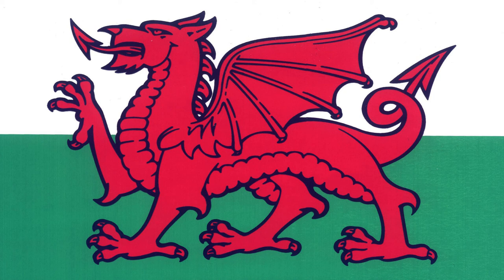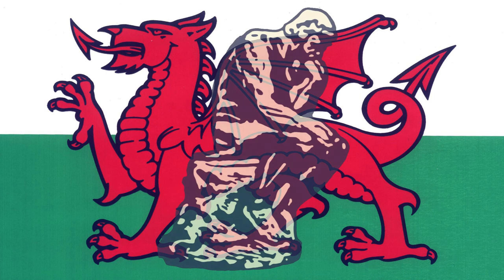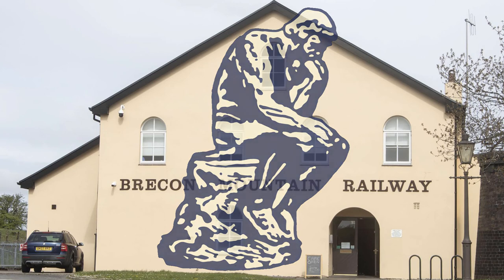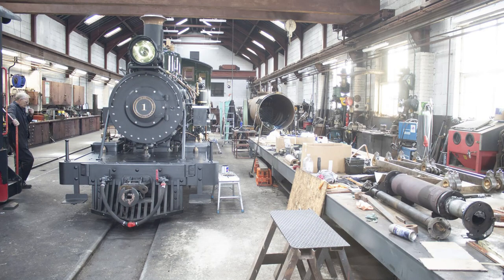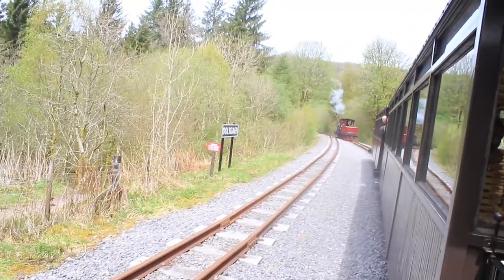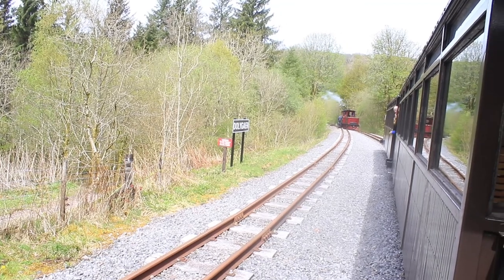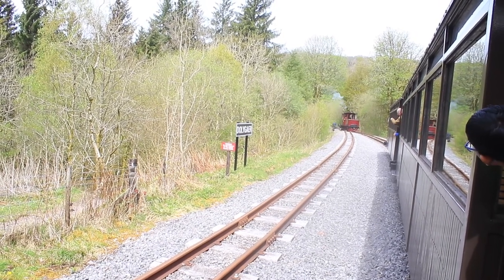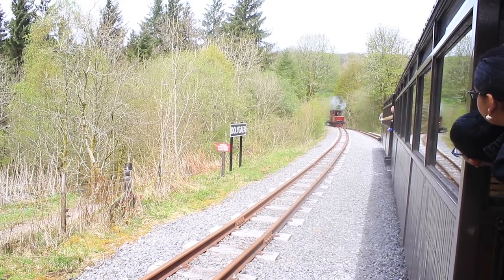Brecon Mountain Railway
Atrip on the above on a freezing cold sunday, when they remonstrated how not to run a railway.